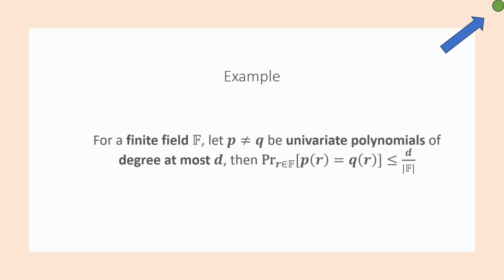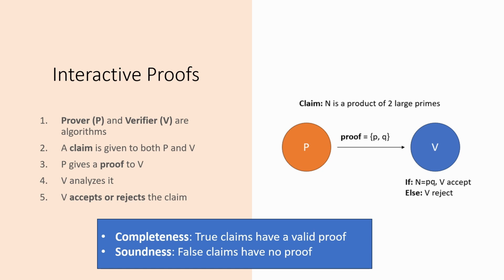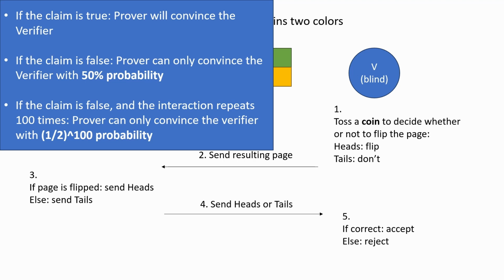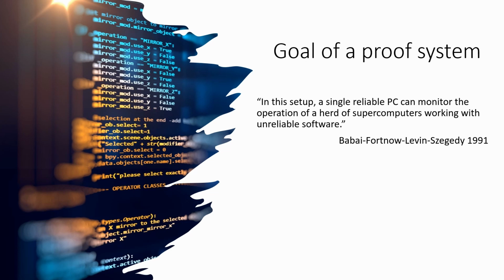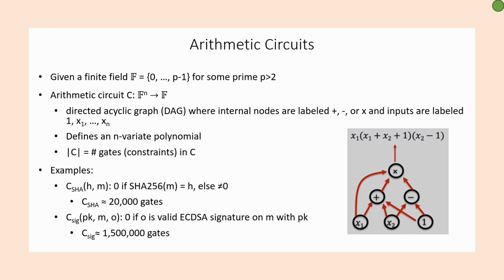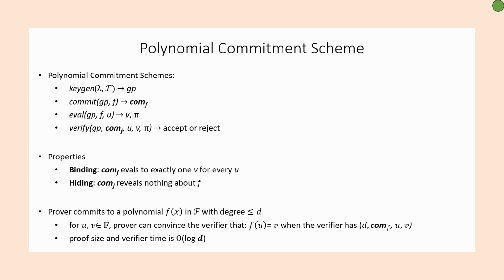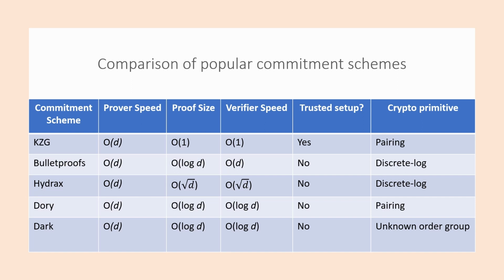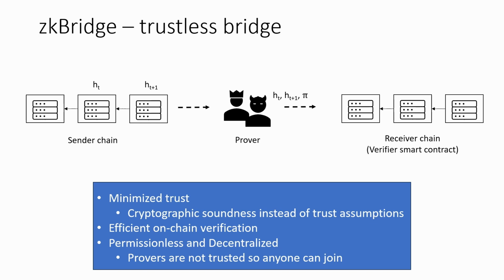Introduction to Zero Knowledge Proofs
This is a summary of the ZK Proof MOOC given by @blockchain-web3moocs635
in Spring 2023.

Chapters:
00:00 Introduction
01:19 Section 1: Introducing ZK Proofs
12:10 Review: Interactive Proofs
14:40 Section 2: zkSNARK
17:45 Interactive Oracle Proof
21:48 Commitment Scheme
25:56 Fiat-Shamir Transform
30:20 Chapter 3: Applications in Blockchain
33:24 Acknowledgements